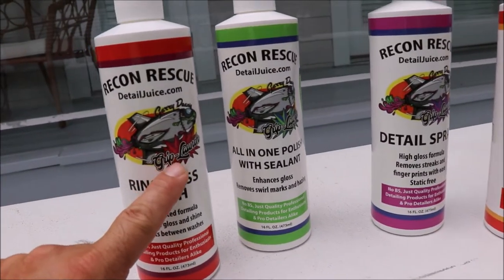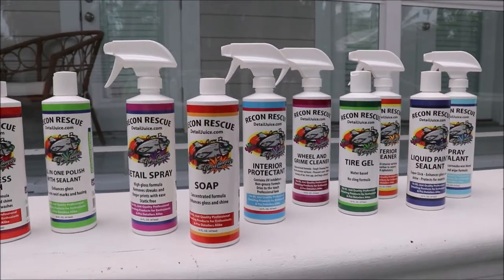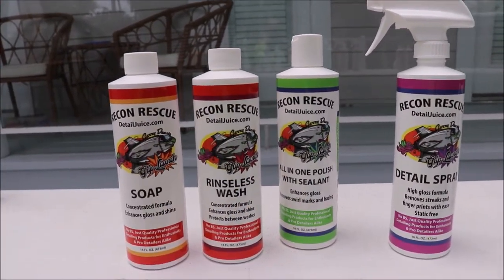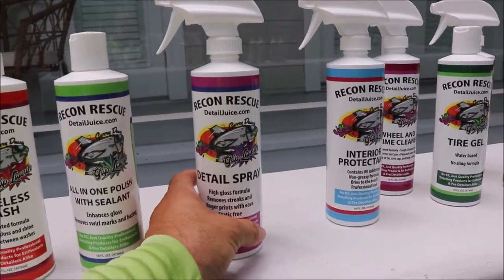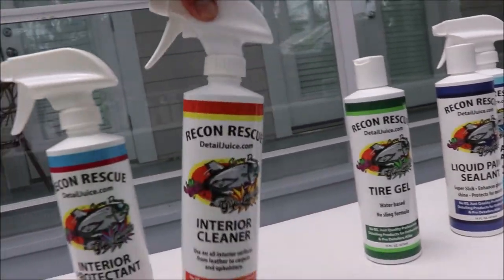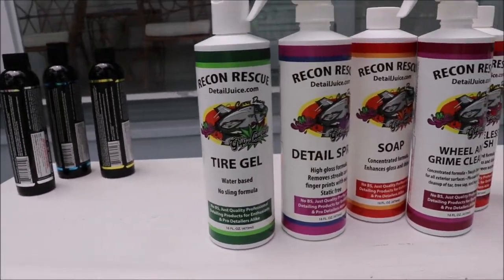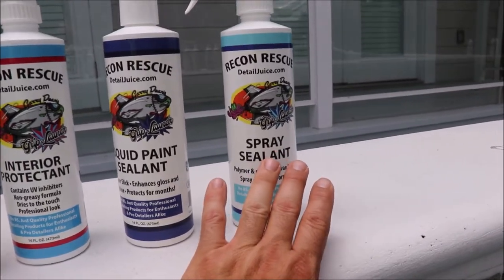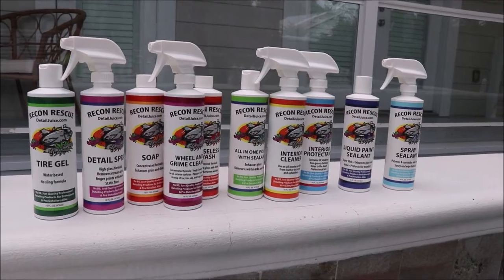2019 - 2020 RECON RESCUE - PRODUCTION AND CONSUMER LINEUP EXPLAINED